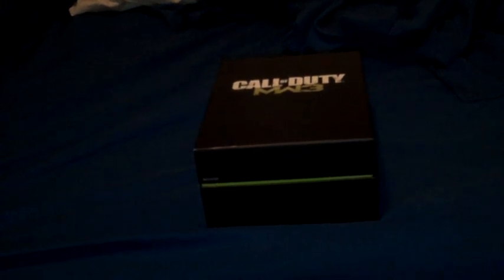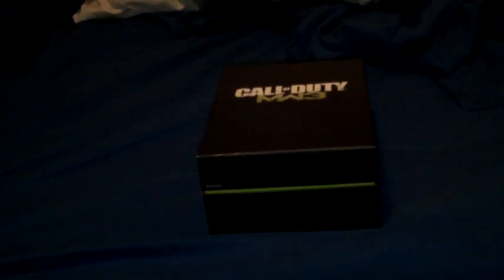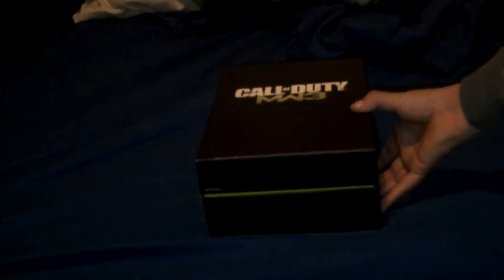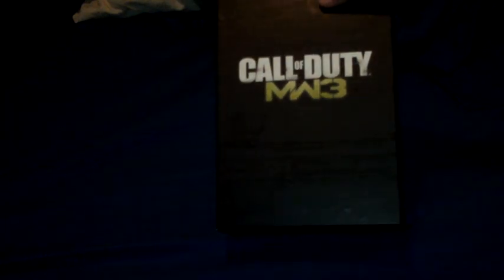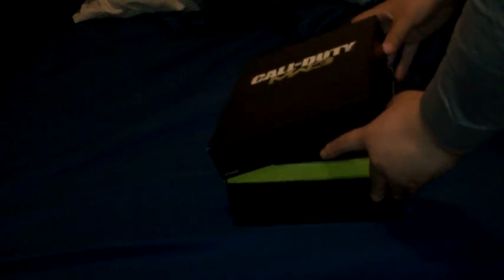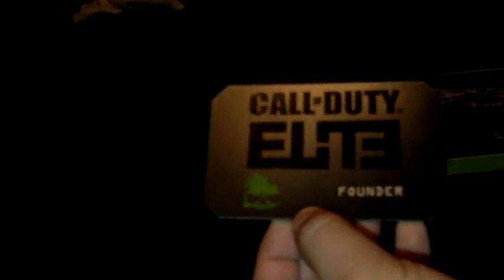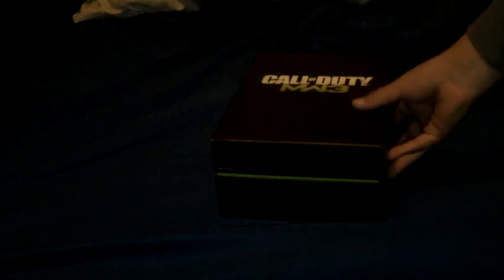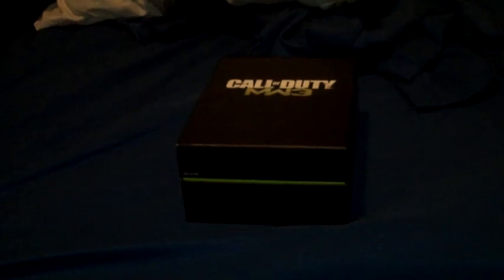Call Of Duty Elite Unboxing & Review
This is a video of my son doing unboxing of the new game Call Of Duty Elite.